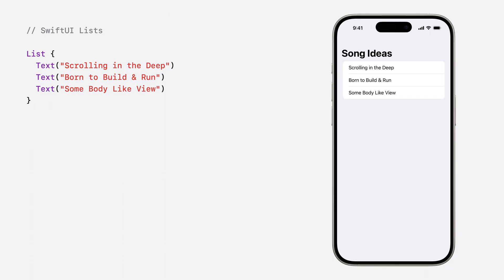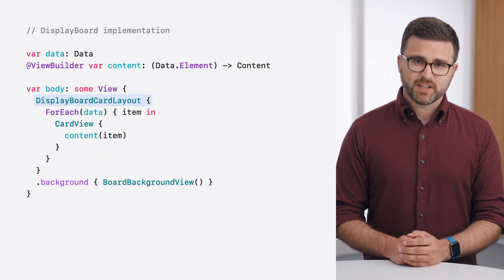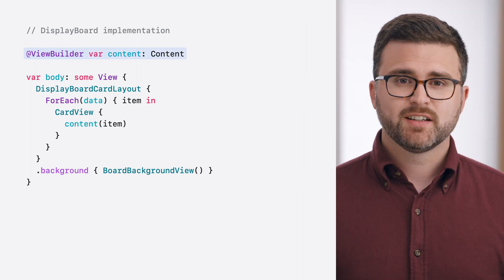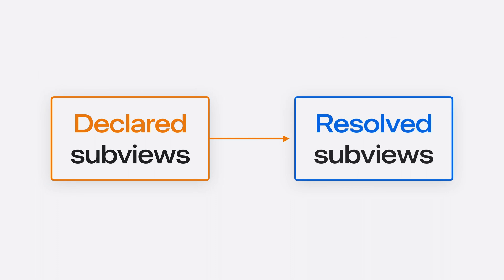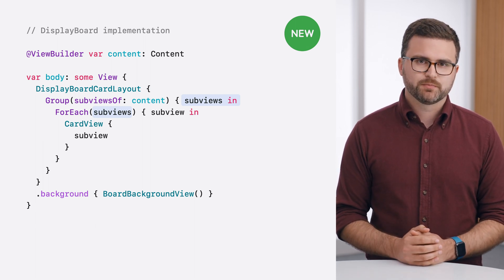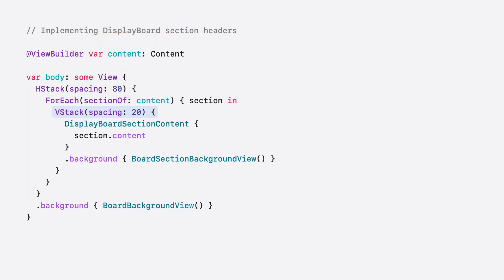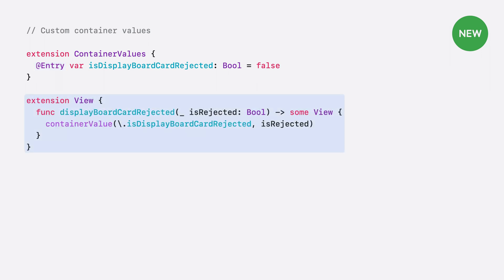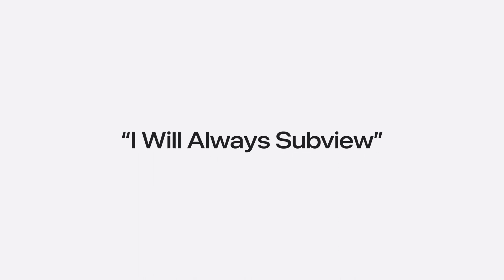WWDC24: Demystify SwiftUI containers | Apple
Learn about the capabilities of SwiftUI container views and build a mental model for how subviews are managed by their containers. Leverage new APIs to build your own custom containers, create modifiers to customize container content, and give your containers that extra polish that helps your apps stand out.

00:00 - Intro
03:17 - Composition
10:42 - Sections
13:18 - Customization
16:52 - Next steps